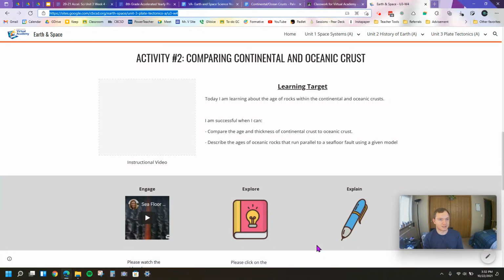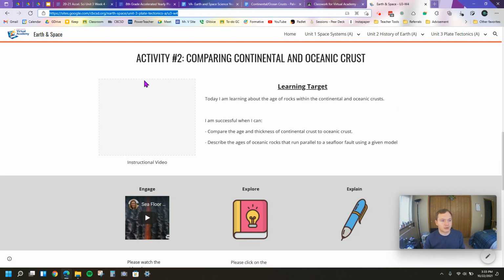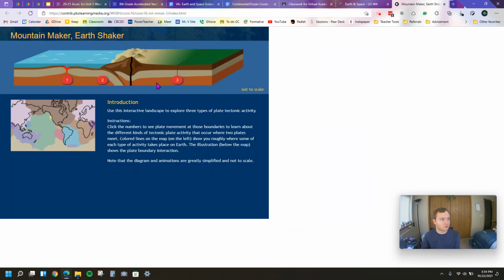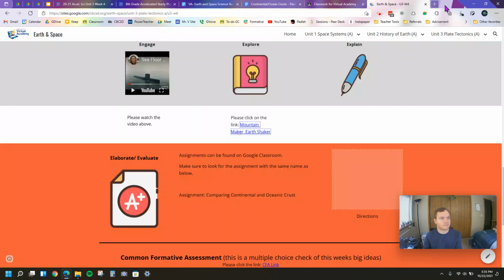3.4.2 Instructional Video ES